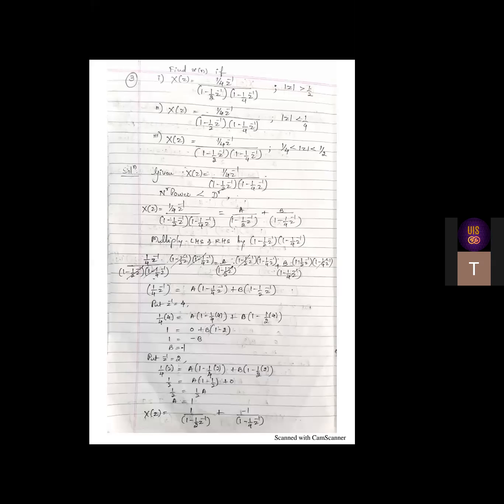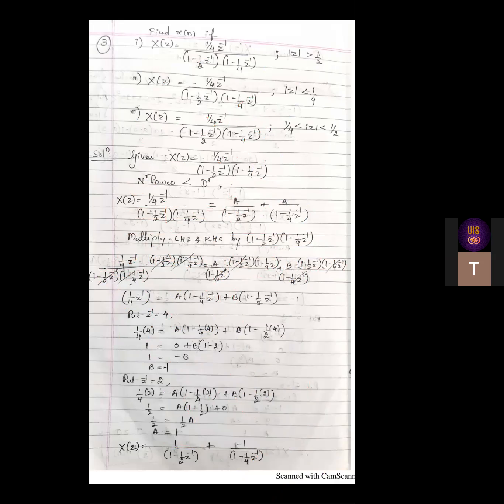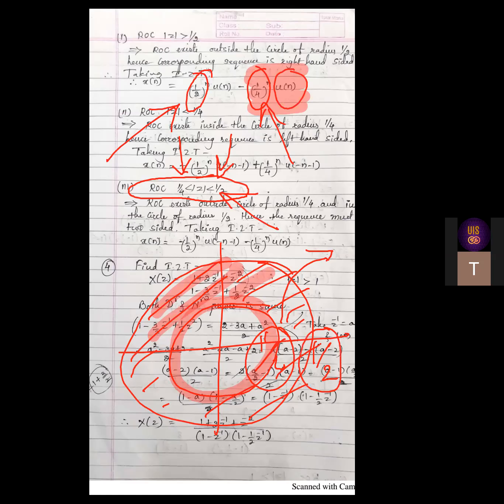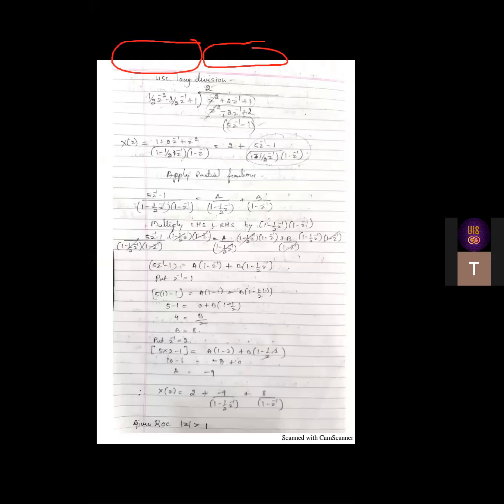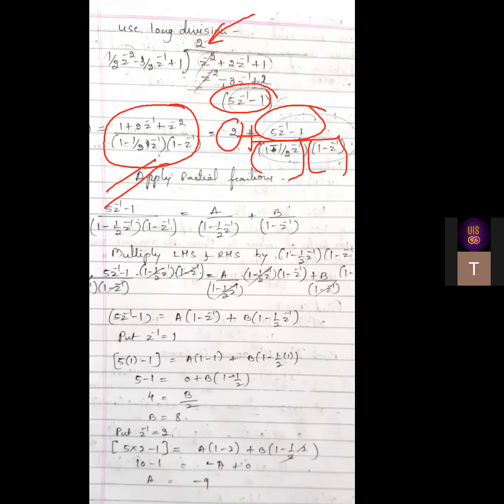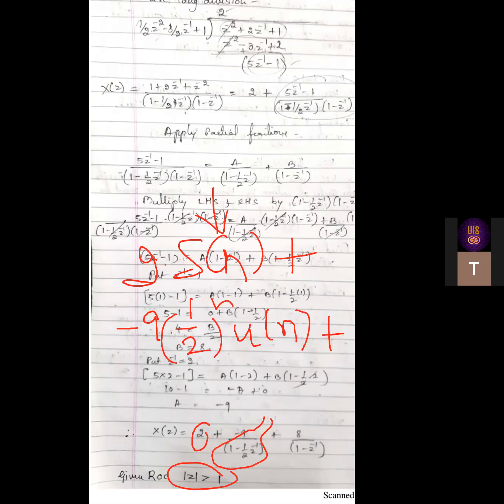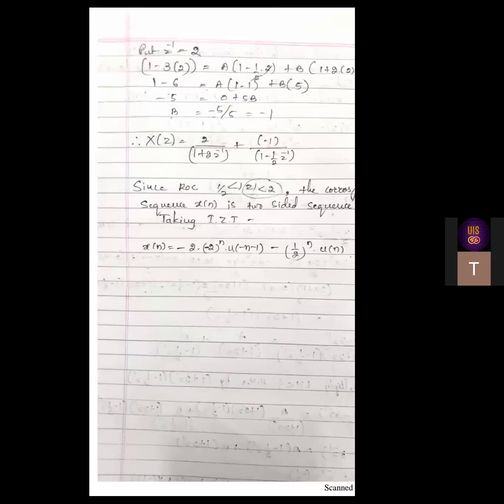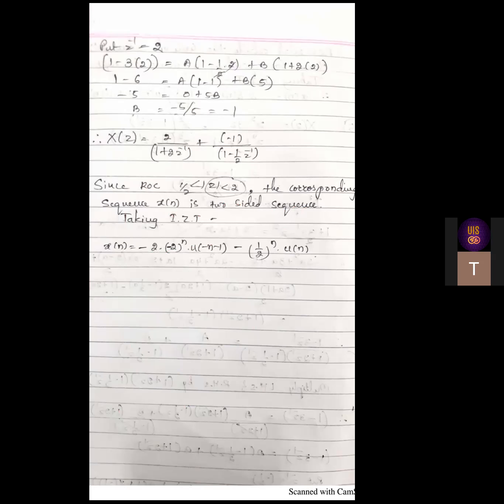Inverse z transforms lecture 2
Problems on partial fractions method and use of long division